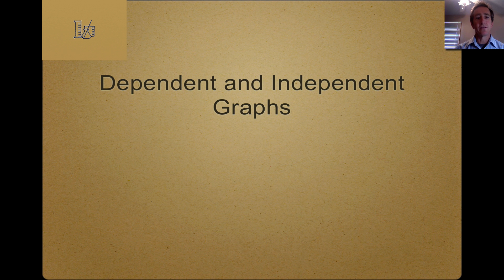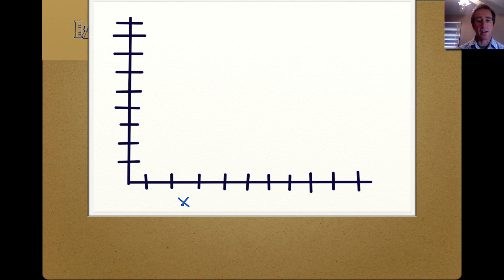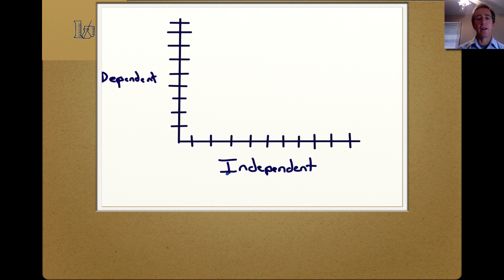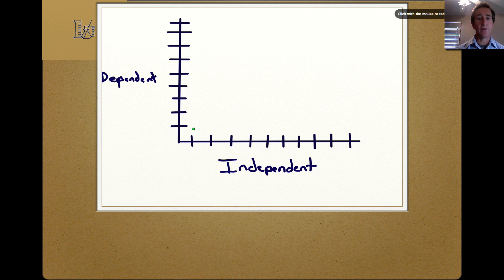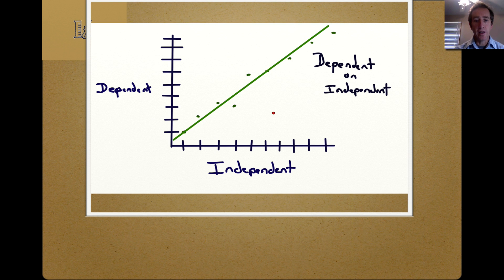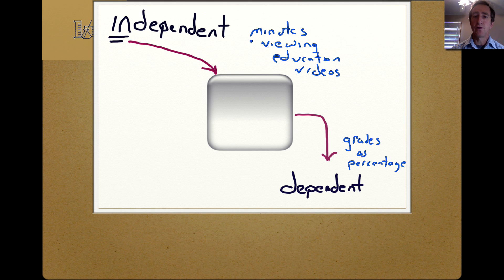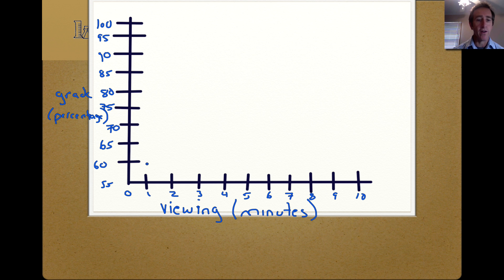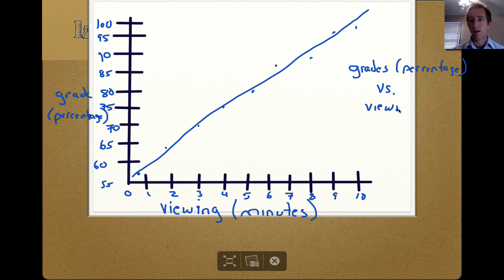Graphing Dependent and Independent Variables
Instructions for graphing dependent and independent variables.  How to remember which is which.  What your graph should include.